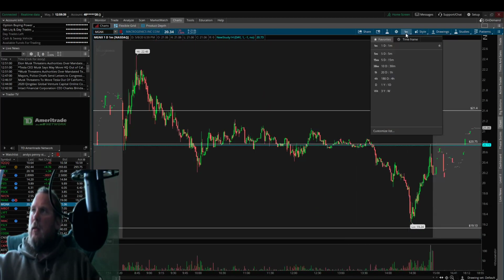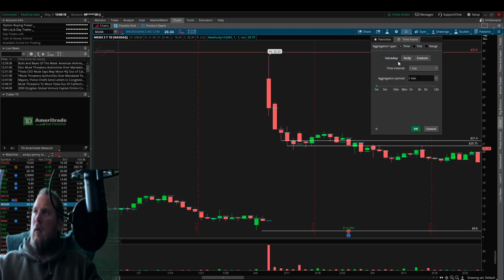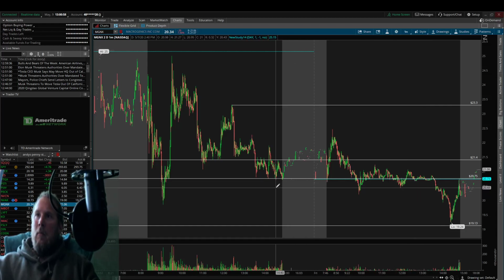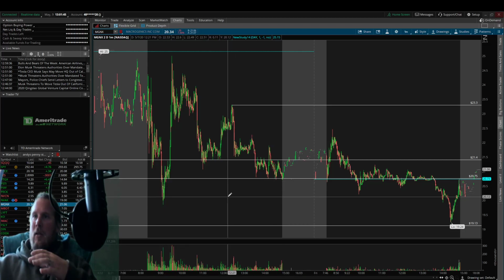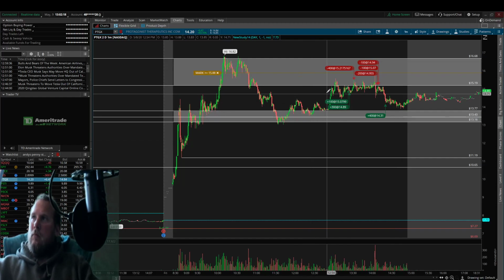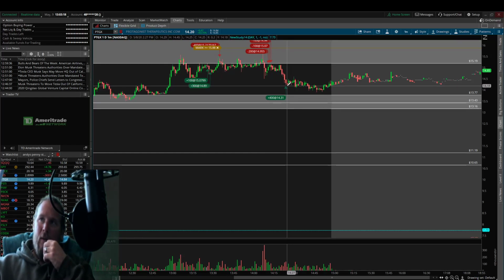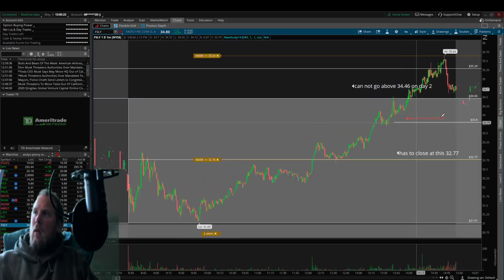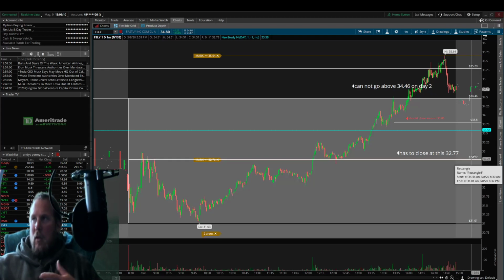My trades from yesterday 1100.00 in profit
i traded 3 stocks mgnx ptgx ko 3 winners